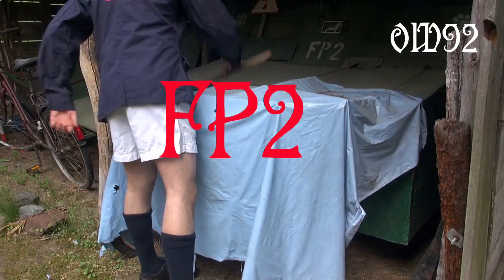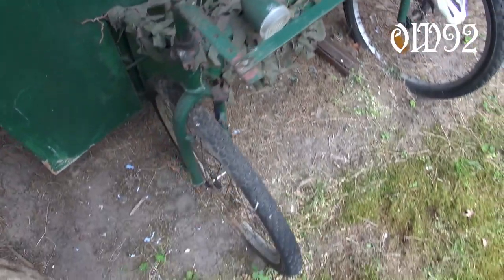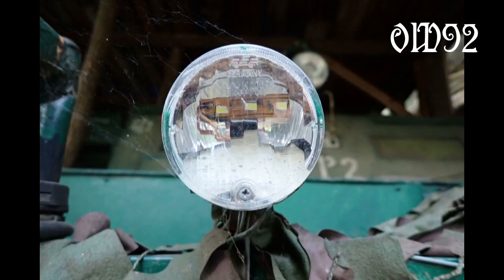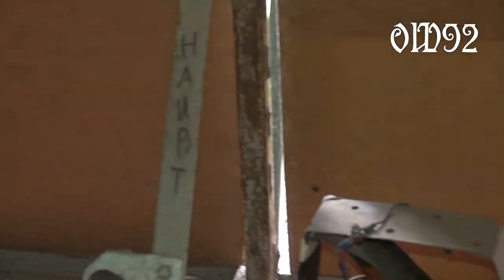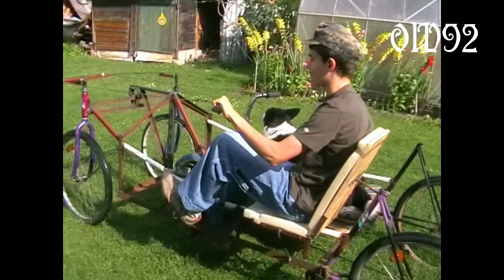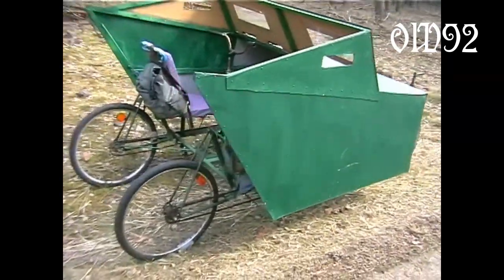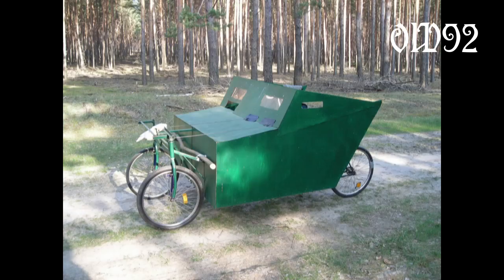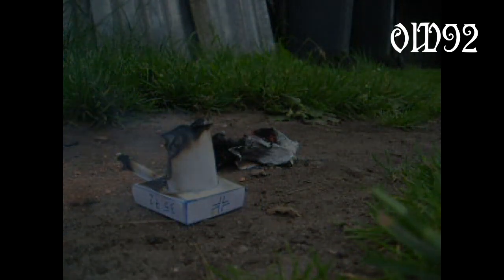My first real bicycle tank (FP2)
My FP2, my first real bicycle tank (from 2008), with four wheels and two seats. No engine just the pedal power of two. Since 2012 off-duty.
LOL that english of me is quiet cheap isn't it ?!